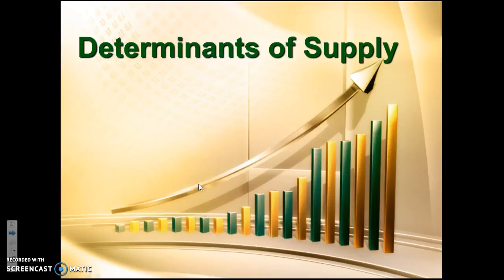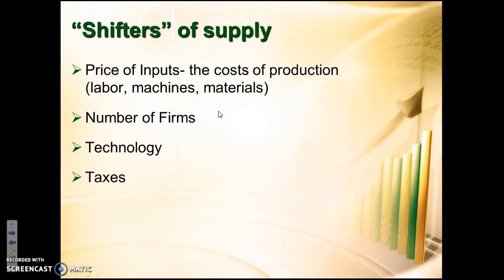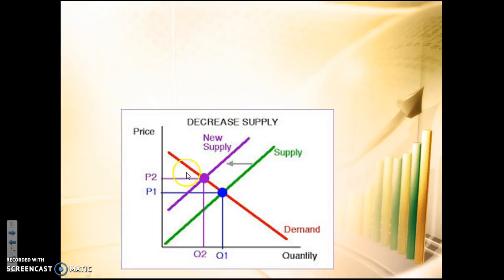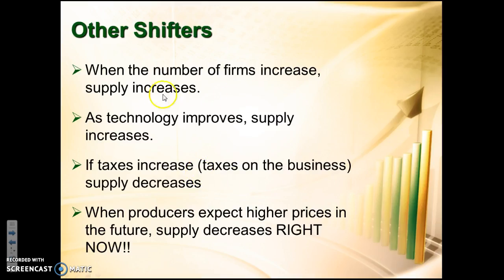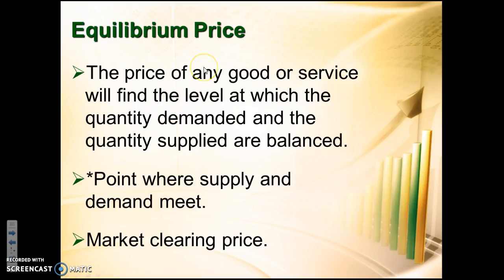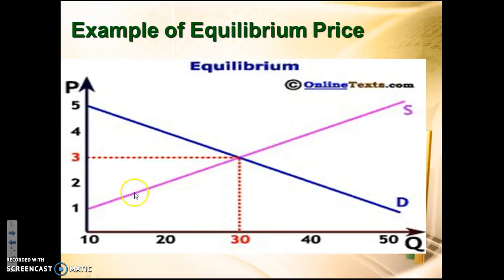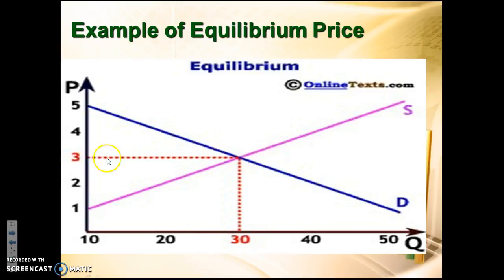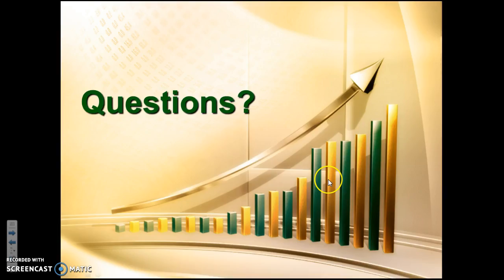Determinants of Supply and Equilibrium (Day 24)